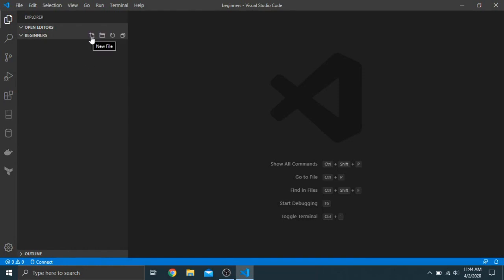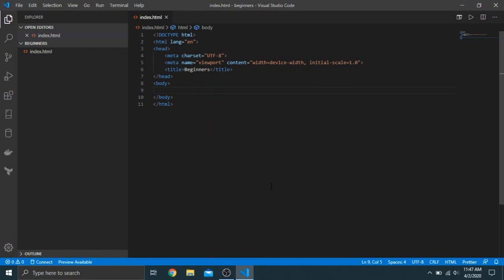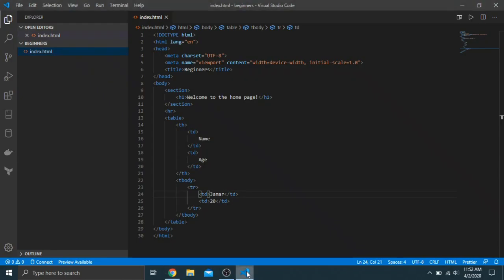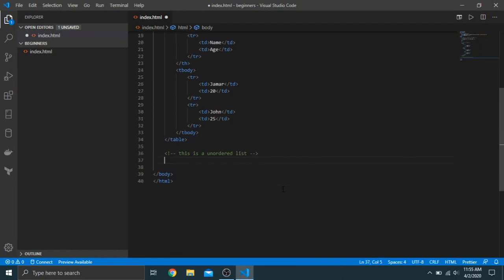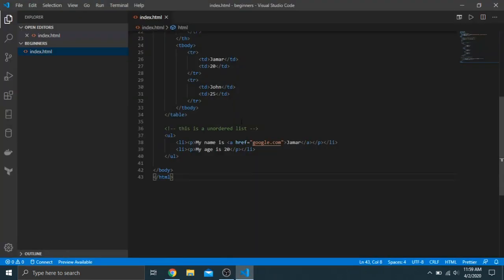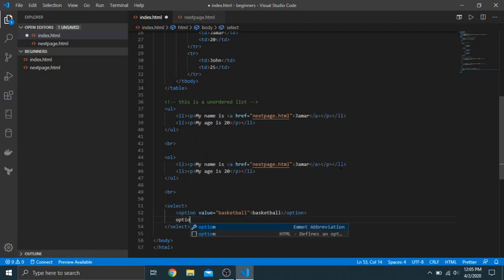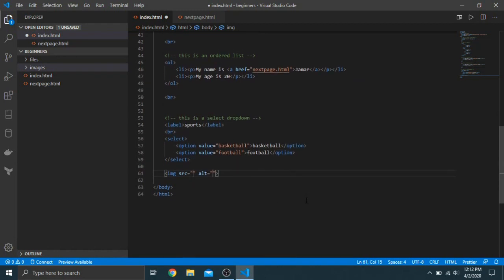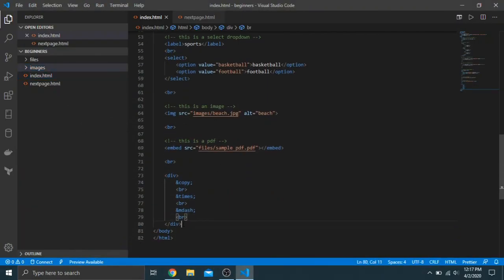HTML For Beginners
Hi guys in this video I will be going over some of the html mark up.  I will have a video covering css basics as well using code from this video in a later video.